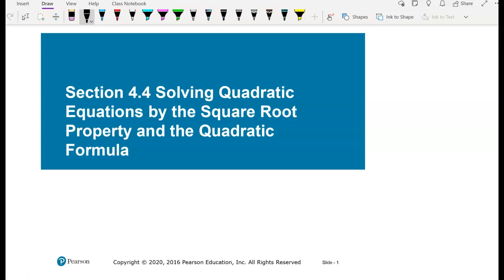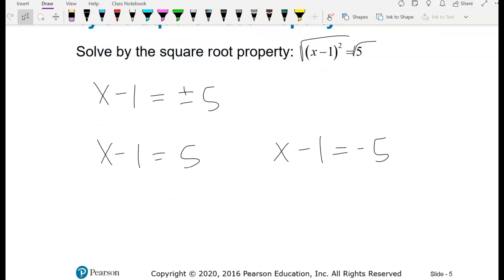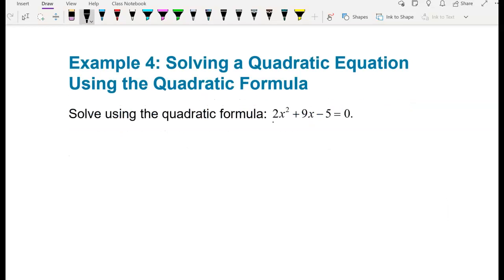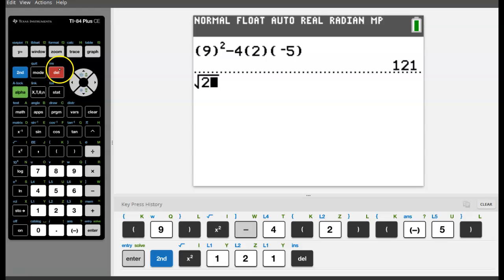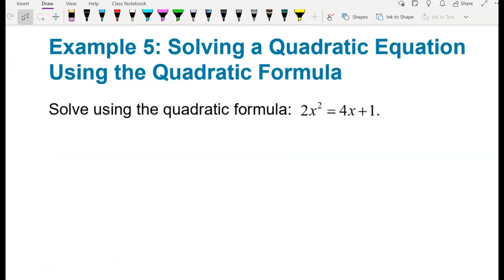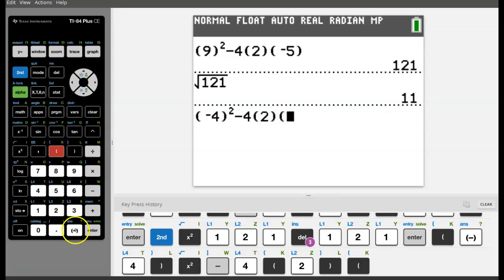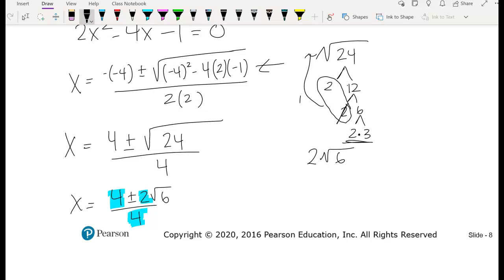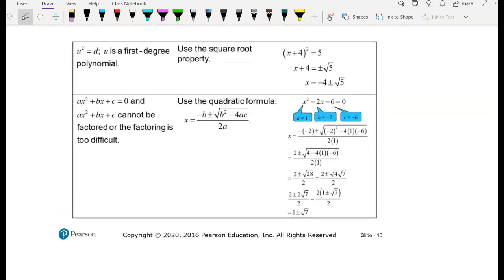4.4 Solving Quadratics by Square Root and Quadratic Formula